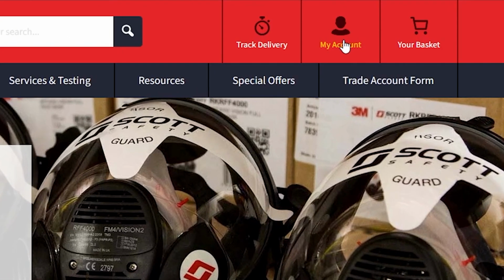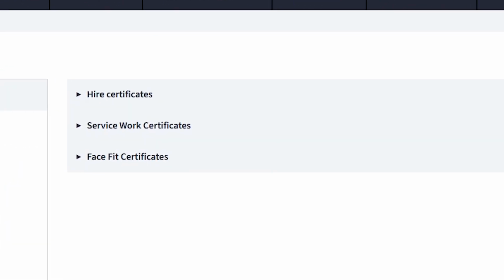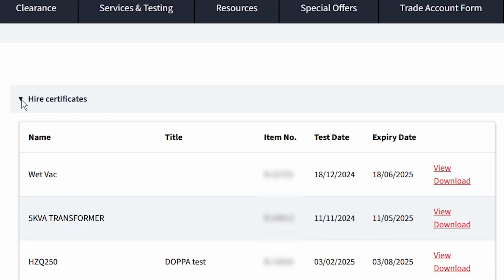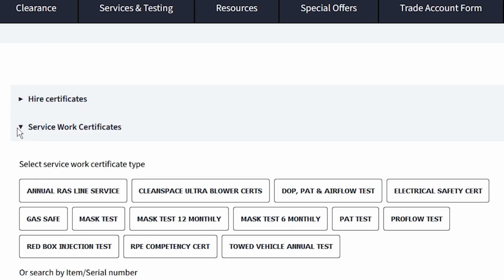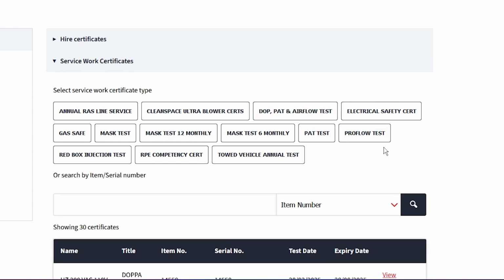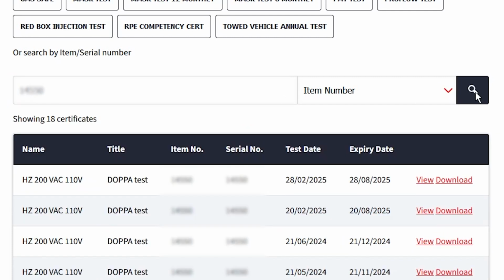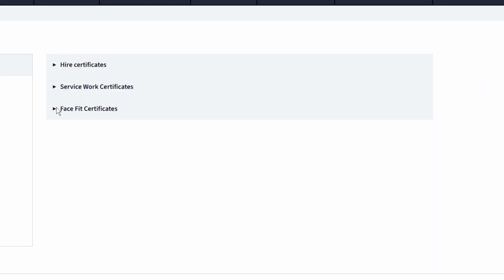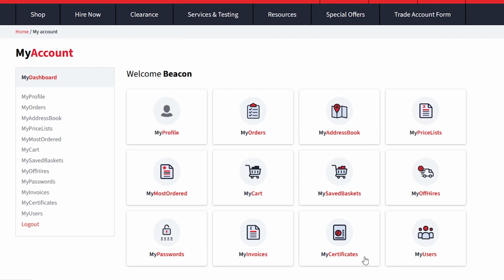MyAccount Tutorial: Accessing Your Company Certificates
Keep all your company certificates organised and easily accessible with the MyCertificates feature in your Beacon International MyAccount. In this tutorial, we'll show you how to quickly find and manage your Hire, Service Work, and Face Fit Certificates.

In this video, you'll learn how to:

✅ Navigate to the MyCertificates section.
✅ View and download Hire Certificates, Service Work Certificates, and Face Fit Certificates.
✅ Use the search function to quickly find specific certificates by item or serial number.
✅ Understand the information provided in each certificate category.

Why is this helpful?

MyCertificates provides a centralised location for all your essential company documents, saving you time and ensuring easy access whenever you need them.

Ready to simplify your certificate management? Watch the tutorial now!